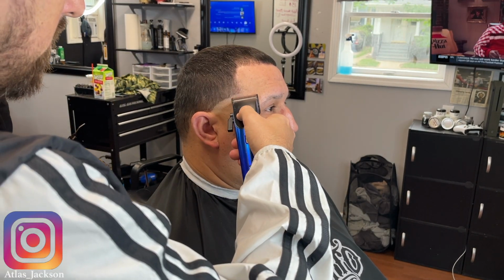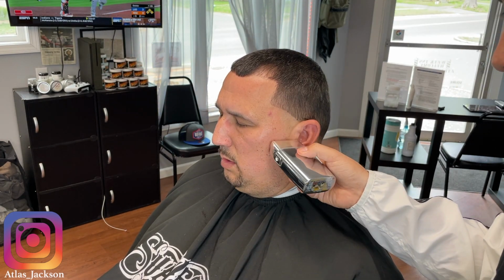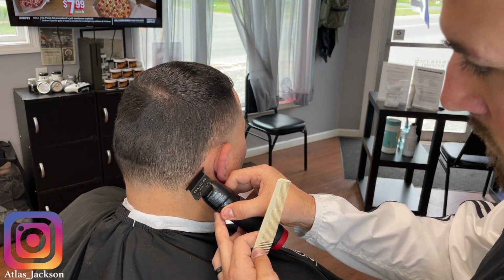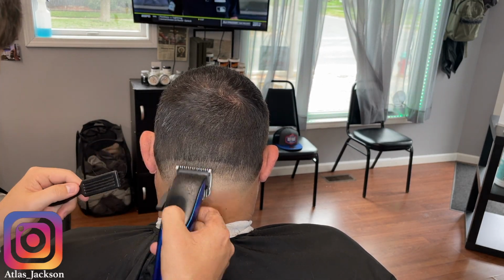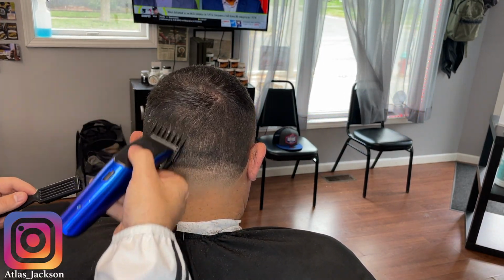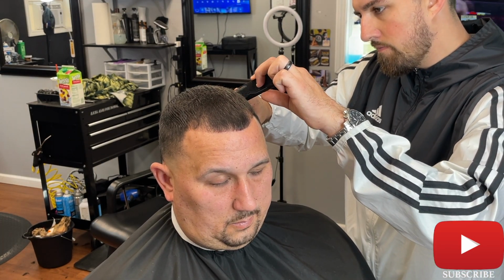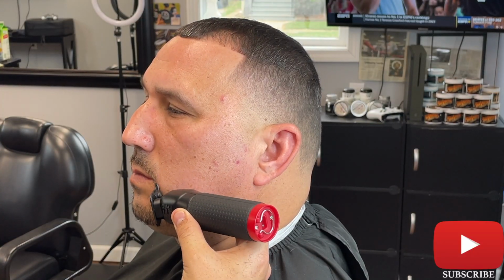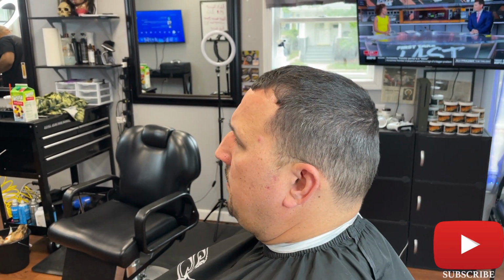HAIRCUT TUTORIAL: SAVED HIS HAIRLINE! EASY STEPS